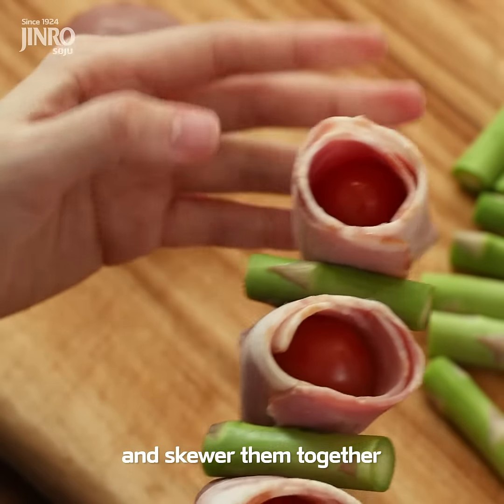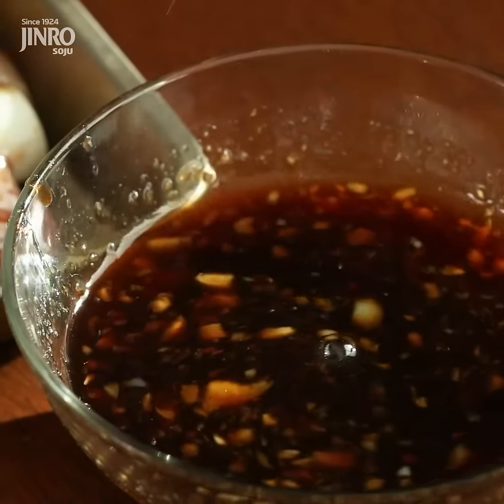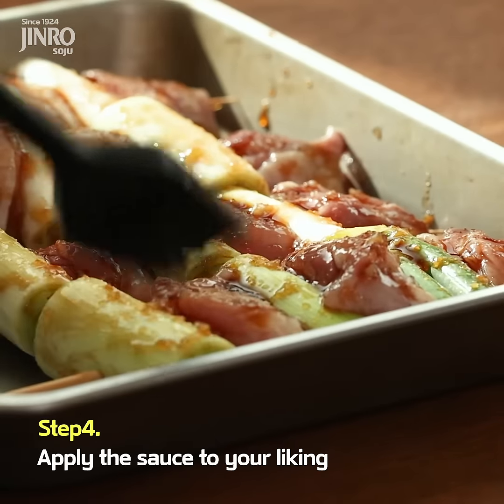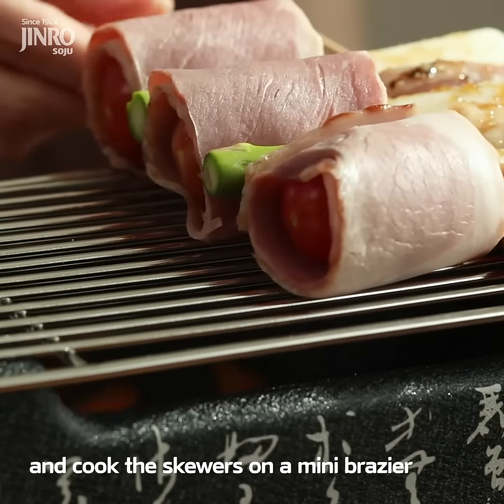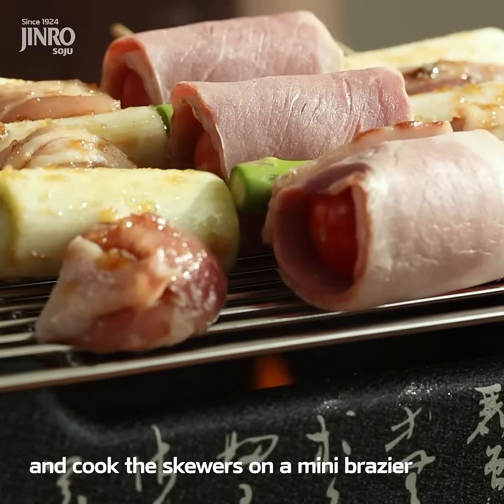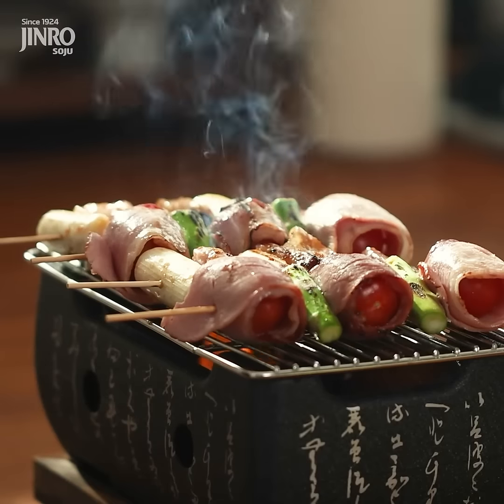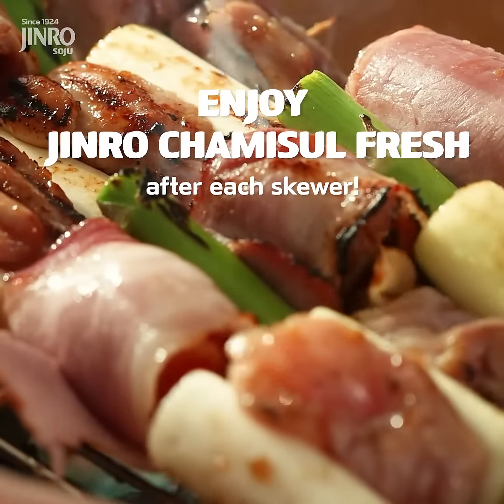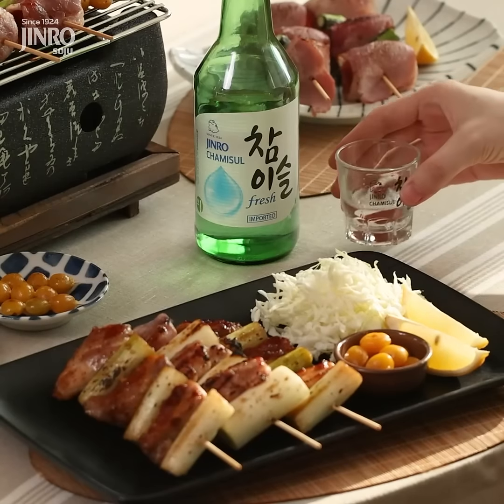JINRO Food Pairing | Grilled Skewers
The perfect bite-sized delights to pair with JINRO! 👌 Skewer your favorite ingredients and follow each bite with JINRO Chamisul Fresh. 😋